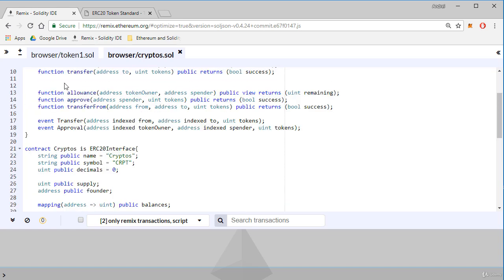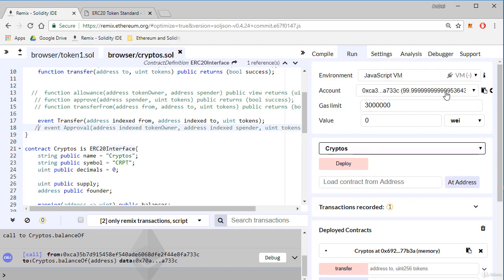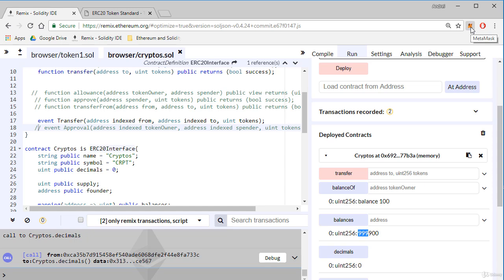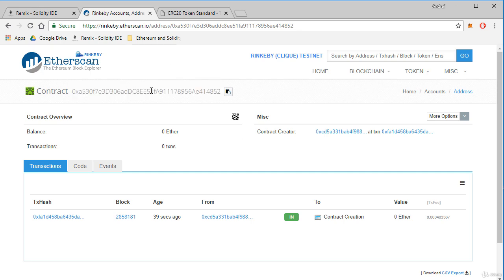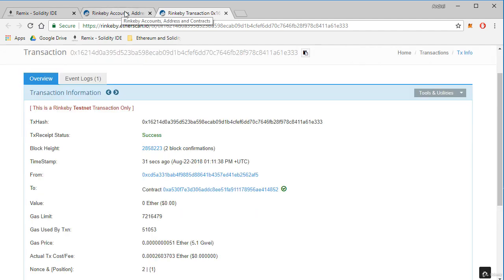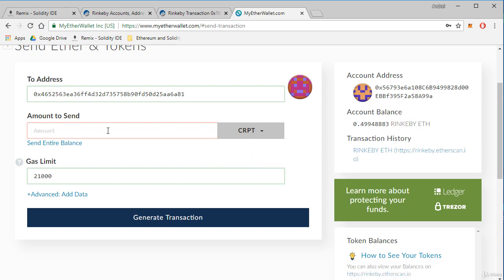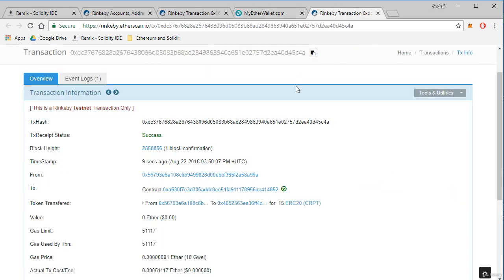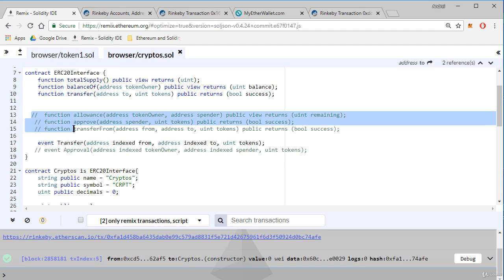078 Testing and Deployment of ERC20 Token on Rinkeby Testnet